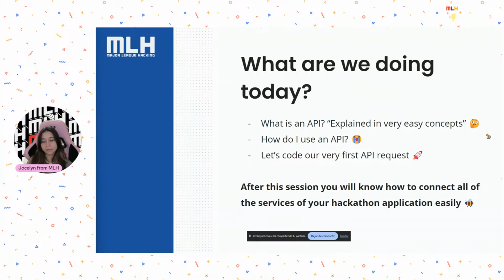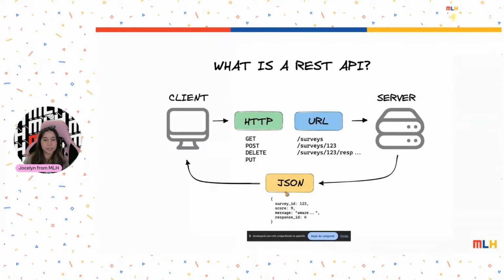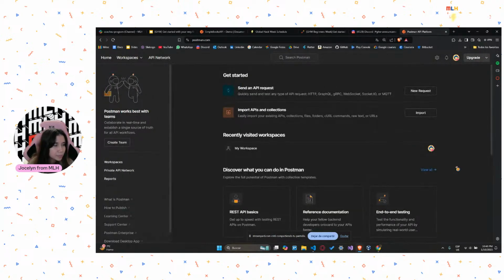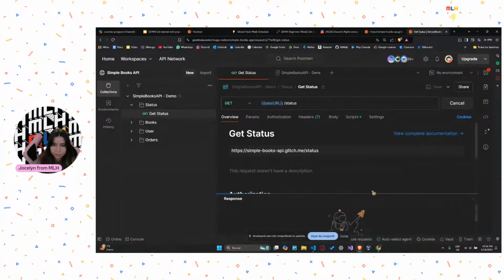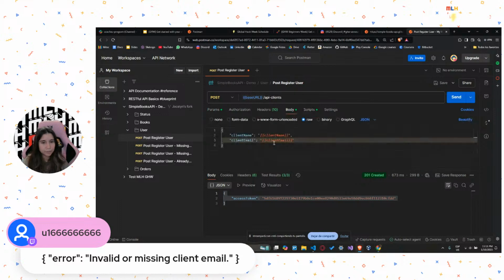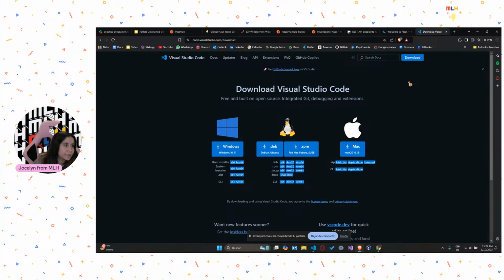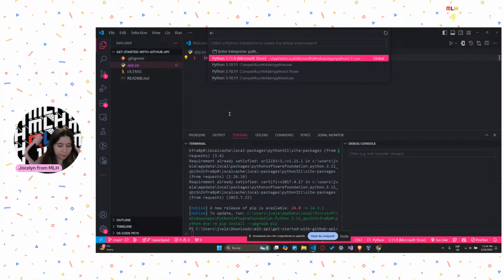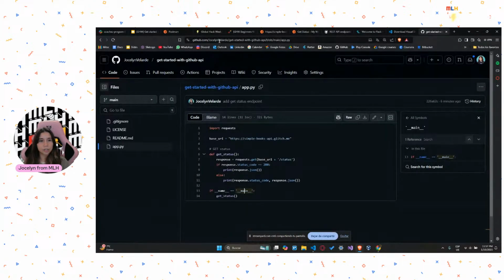[GHW Beginners Week] Get started with your very first API request Part 1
Perfect for beginners, this session breaks down the process of making API calls step-by-step, allowing you to send requests, retrieve data, and interact with online services.